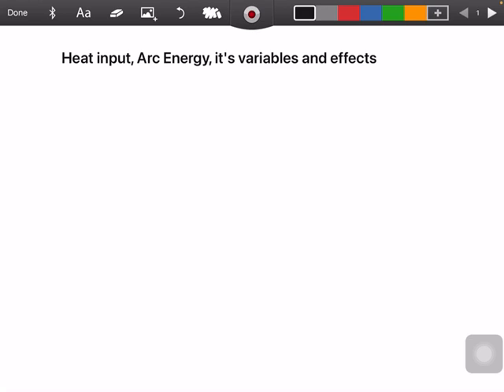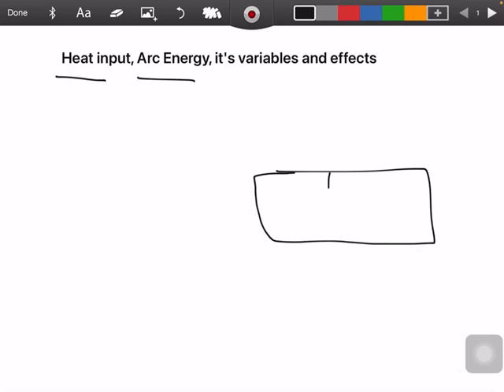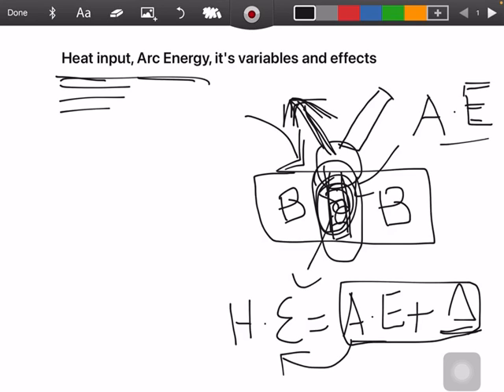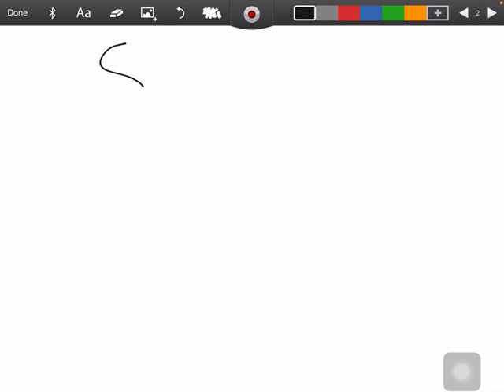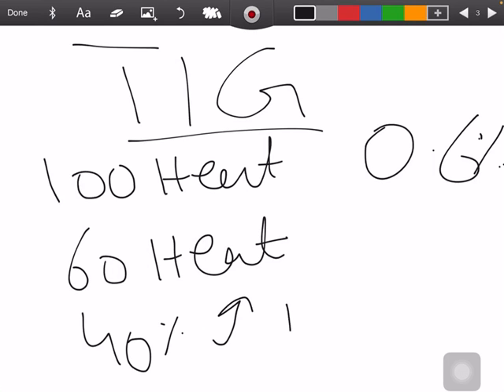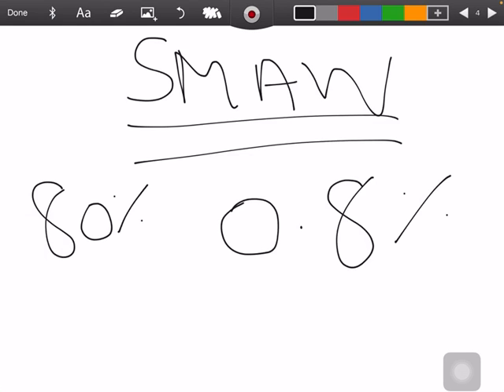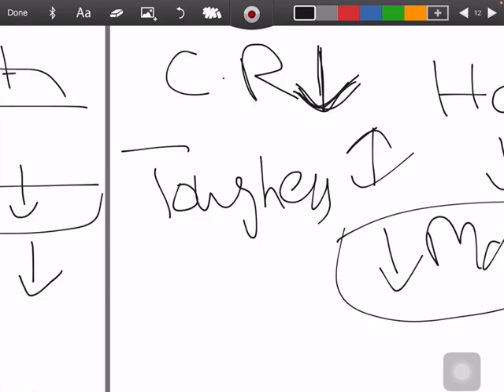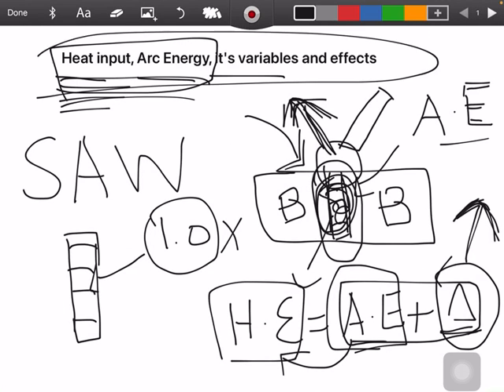CSWIP 3.2.2 (Heat Input, Arc Energy, it's variables and Effects)